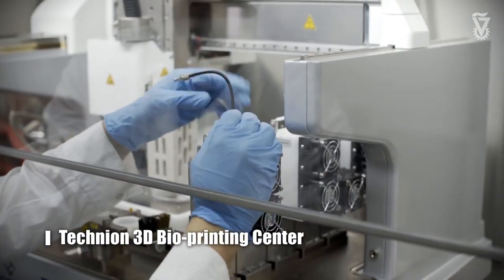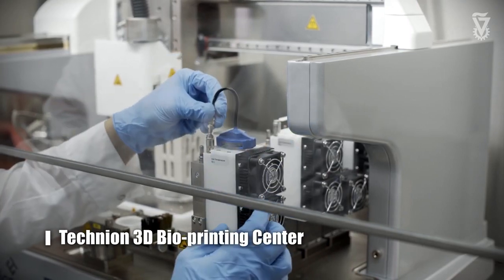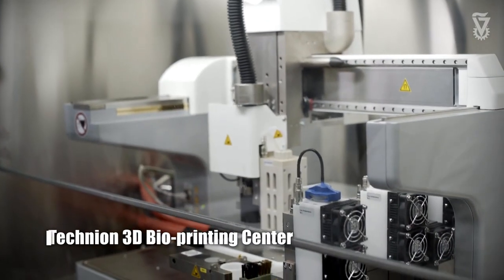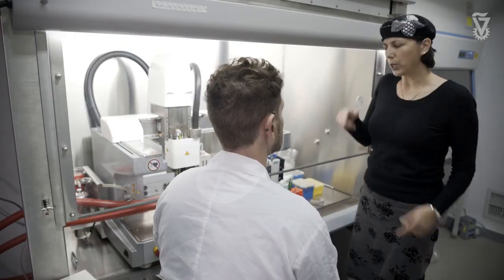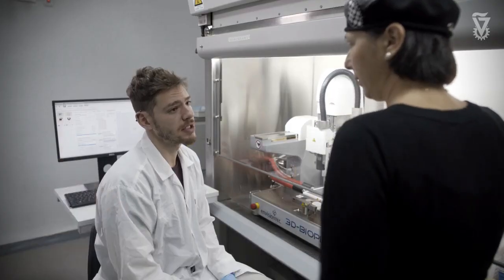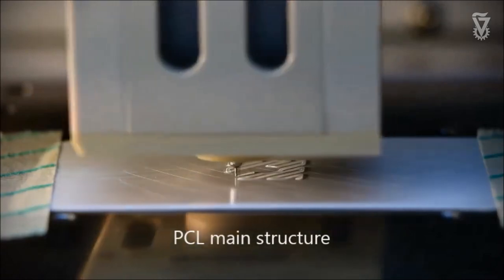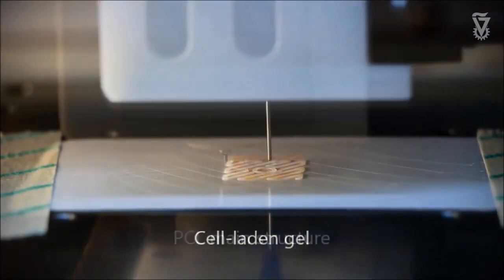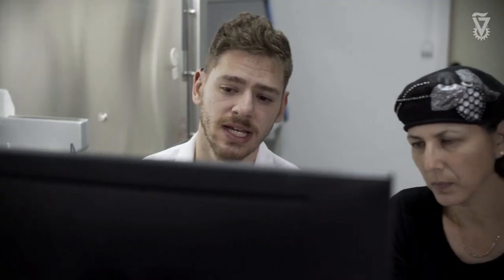Technion 3D Bio-printing Center Prof. Shulamit Levenberg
Technion-Israel Institute of Technology Prof. Shulamit Levenberg of the Faculty of Biomedical Engineering describes Technion's new 3D Bio-printing Center to create tissue in the lab.